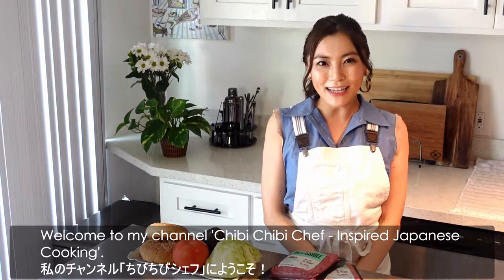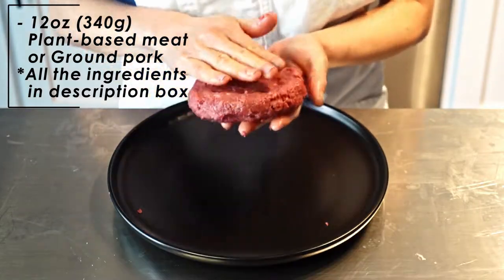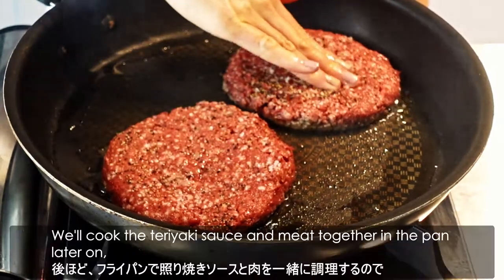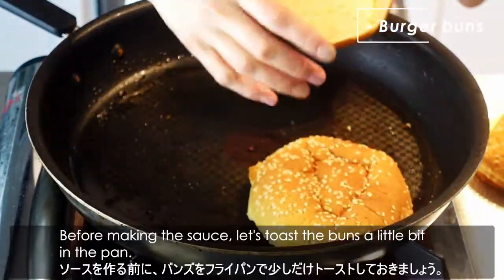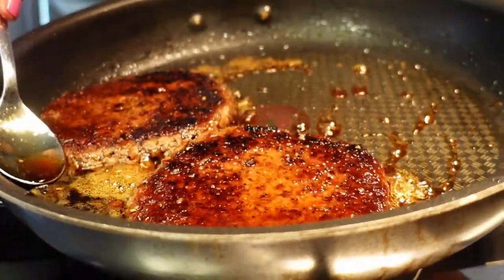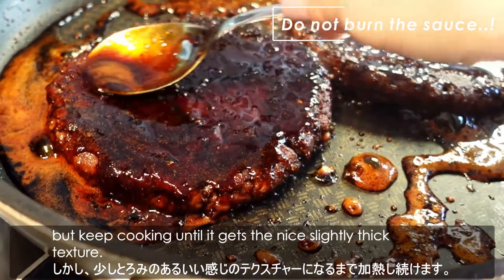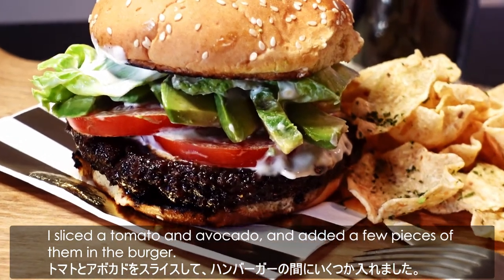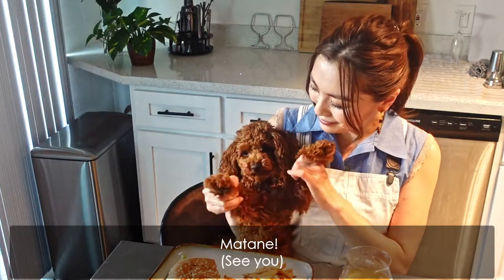Authentic Japanese TERIYAKI BURGER | with vegan option 英語で料理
I’m Japanese, live in LA and am missing the teriyaki burgers from Japanese fast food shops a lot. so I started cooking teriyaki burgers at home and I love it! Can satisfy both meat lovers and vegan burger lovers!

Recipes
*All measurements are in US standard format
[Ingredients for 1 - 2 people (2 patties)]
Teriyaki burger
12 oz (340g) Impossible meat or ground pork
1/2 tsp Garlic
1/2 tsp Ginger
1/4 cup Soy sauce
1/4 cup Mirin
1/8 cup Honey or sugar
To taste Salt
To taste Pepper

Lemon mayo
1/4 cup Mayonnaise (I used Real Mayonnaise and Vegenaise in the video)
1/4 cut Lemon
2 pinch Sugar (3 pinch is better when you use vegan mayonnaise)
1 tsp Milk (Almond milk or other unsweetened plant-based milk for vegan option)

[Amazon US links for the ingredients]